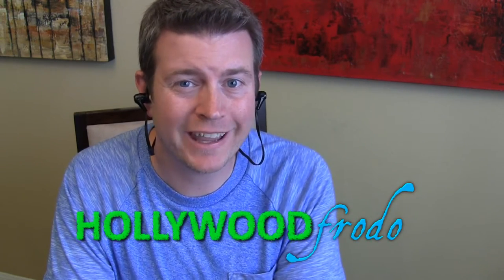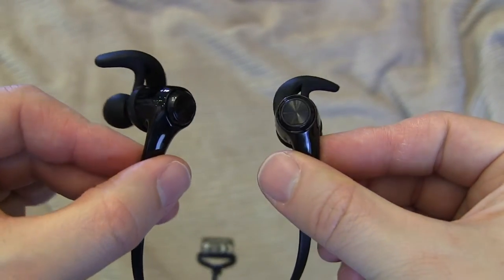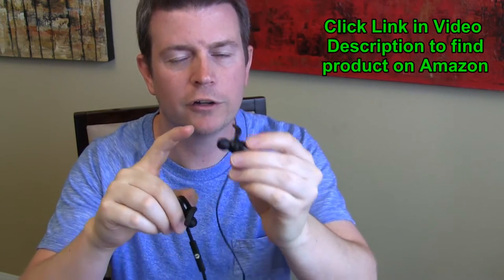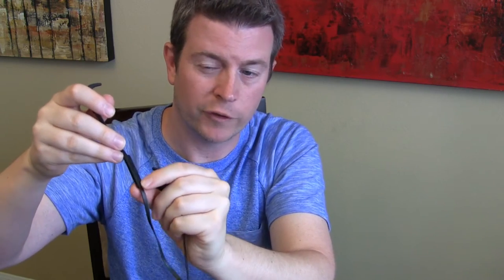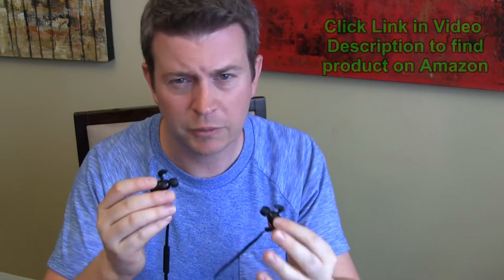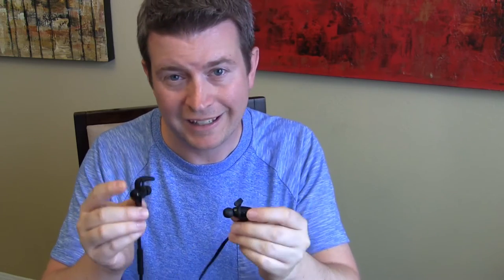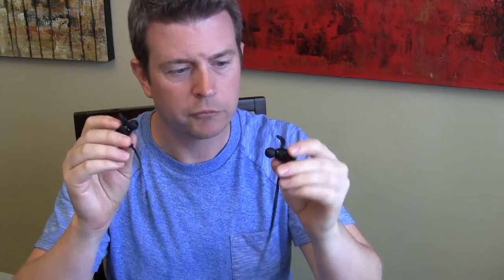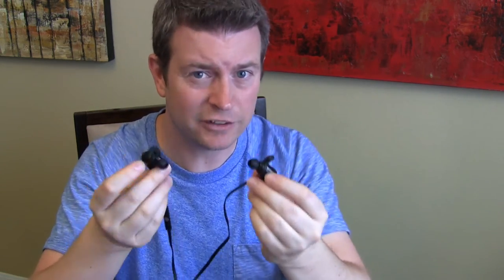1byone Sport Bluetooth Earbuds for Music Audiobooks Phone Calls Voice Assistant Wireless In Ear Head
1byone Sport Bluetooth Earbuds for Music Audiobooks Phone Calls Voice Assistant Wireless In Ear Head

These earbuds are great for times when your working out, running, hiking, walking the dog, or anytime you want a light pair of earbuds that sound great stay in your ear and are comfortable.  They work great for music, podcasts, audiobooks, and phone calls and also feature a shorcut to activate Siri or Google Now for full integration with your phone's voice assistant.  This allows you to use your phone without taking it out of your pocket or bag.  A great product by 1byone.  These earbuds are also sweatproof as they are built for the active user. Great in-ear headphones that offer excellent sound.